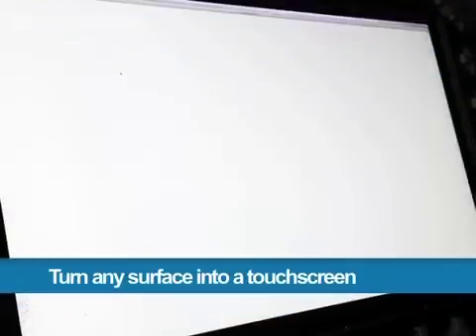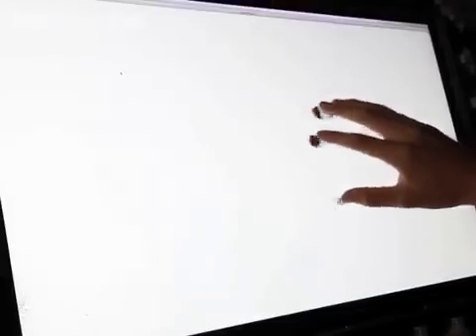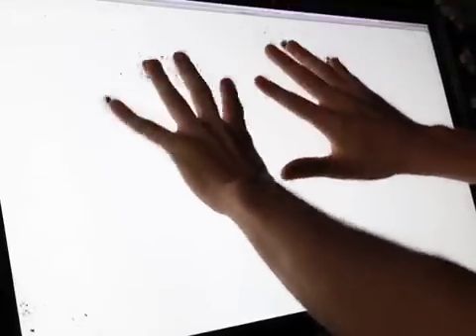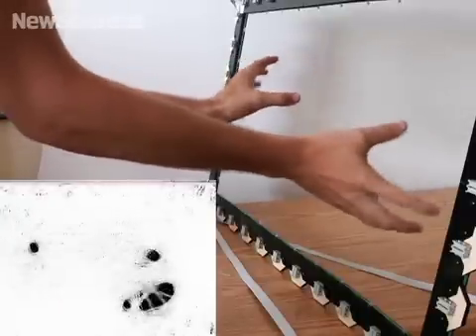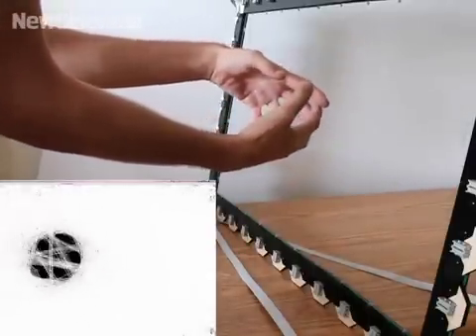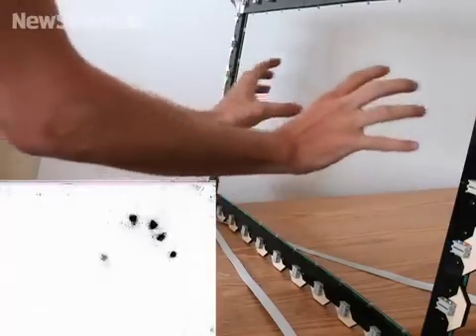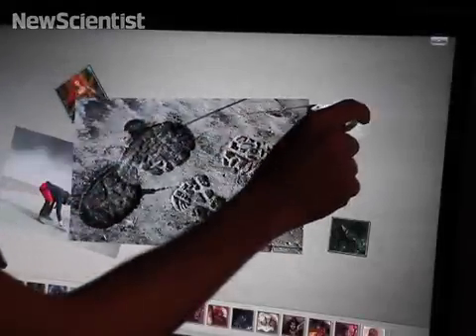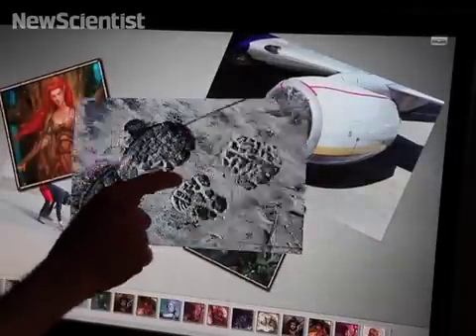Turn any surface into a touchscreen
This device uses a frame of LED sensors and lights to detect touch.